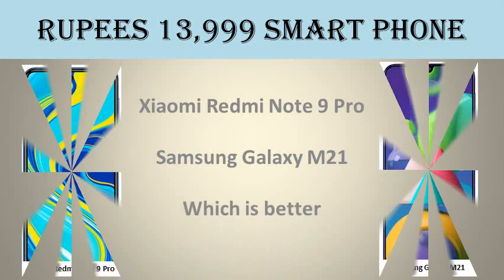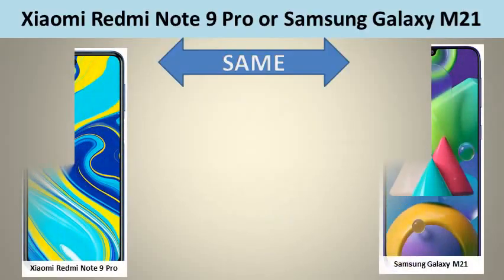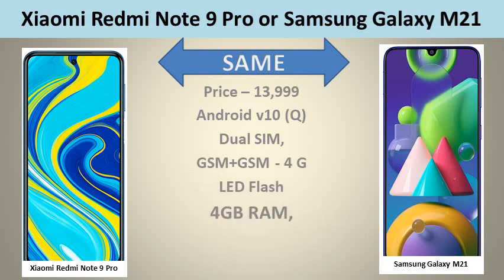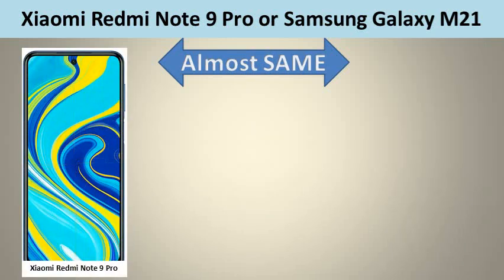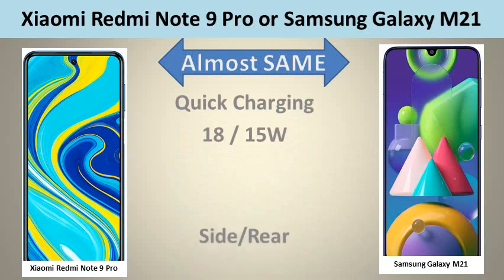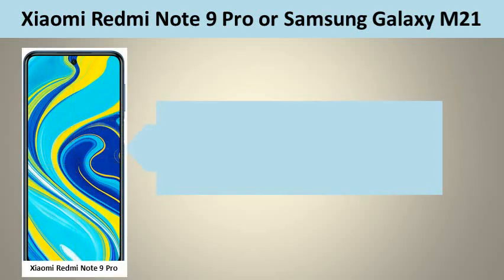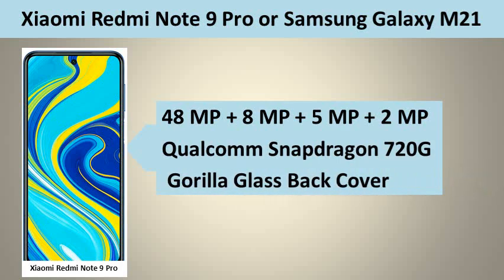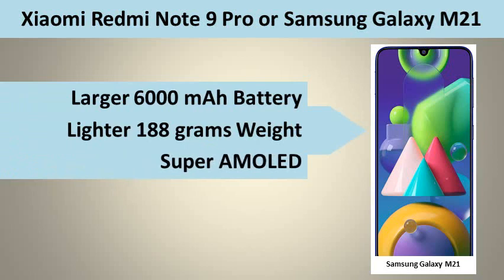Now Available for Rupees 13,999 on Online Shopping Sites, Xiaomi Redmi Note 9 ProSamsung Galaxy M21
Now Available for Rupees 13,999 on Online Shopping Sites
Xiaomi Redmi Note 9 Pro and Samsung Galaxy M21
Has got similar features in
Price – 13,999 rupees
Android v10 OS
Dual SIM,
GSM+GSM - 4 G
L E D Flash
4GB RAM,
64GB Internal Storage
They have got the following Comparable Features, that may not change your experience.
Quick Charging – 18 / 15W
Side/Rear Fingerprint Sensor
Corning Gorilla Glass v5 / V3
Xiaomi Redmi Note 9 Pro has got the following positive features over samsung m21
48 MP + 8 MP + 5 MP + 2 MP Camera
Qualcomm Snapdragon 720G Processor
Gorilla Glass Back Cover
What is your openion?